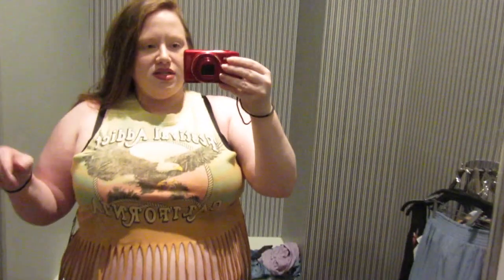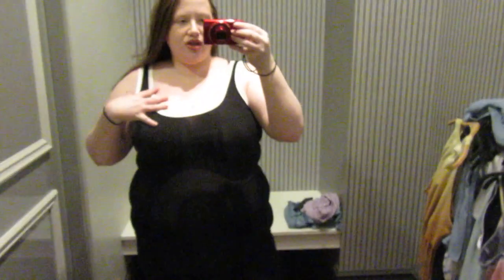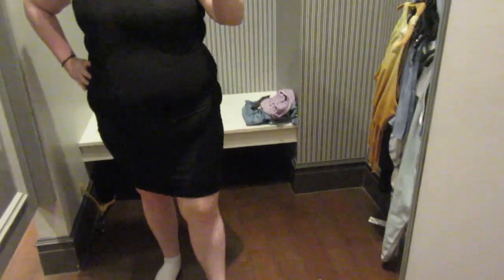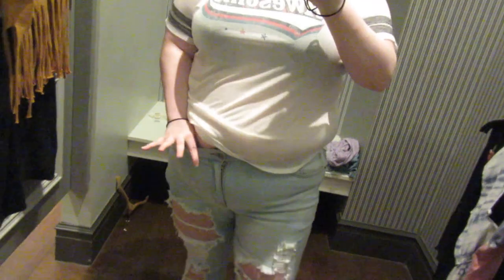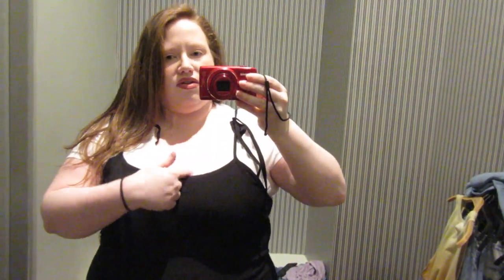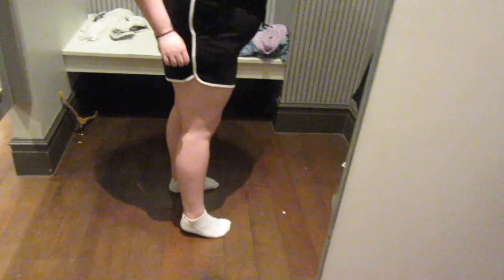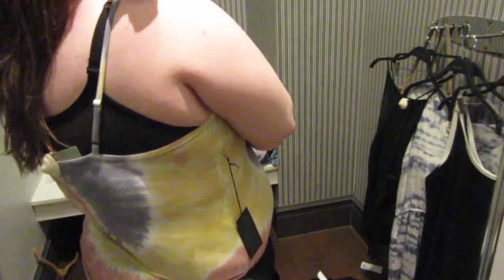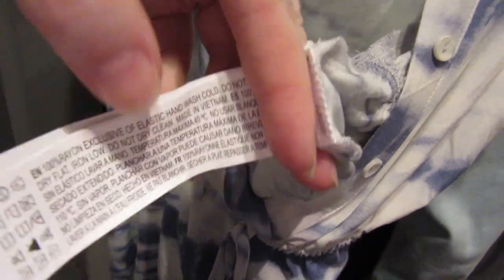Forever 21 + Plus-Size Clothing Try On | Inside the Dressing Room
▷ CLOTHING ITEMS SHOWN IN THIS VIDEO:
Fringe Graphic Muscle Tee
Plus Size Smock Waist Shorts
Plus Size Contrast Tank Dress
Plus Size Distressed Jeans
(Similar to video)
Plus Size Floral Mesh Bodysuit
Plus Size Pocket Dolphin Shorts
Plus Size Tie-Dye Cami Bodysuit
Plus Size Open-Mesh Bodysuit
▷ Have you seen my previous video? PLUS-SIZE AERIE AMERICAN EAGLE SWIMSUIT & CLOTHING TRY ON | INSIDE THE DRESSING ROOM »

▷ OTHER VIDEOS YOU MIGHT WANT TO SEE:
👚👗 WALMART | PLUS SIZE TRY ON 👚👗

forever 21 plus size try on
plus size try on
plus size fashion haul
forever 21
plus size clothing
plus size inside the dressing room
insie the dressing room
forever 21 inside the dressing room
plus sized clothing
LuxeNLove

If you make a purchase using them, I make a small percentage of the sale. There is no cost to you for using them. Revenue earned helps support content creation on my channel.